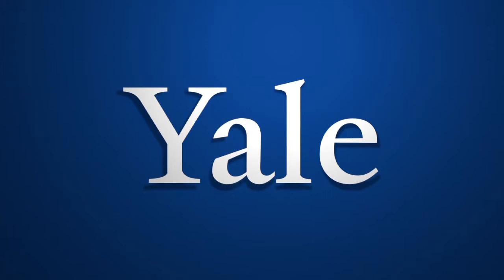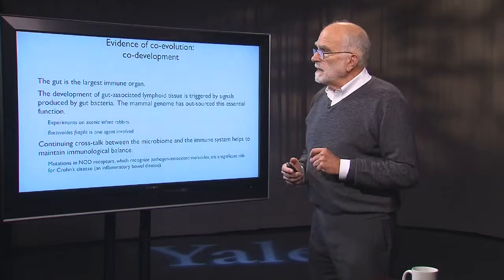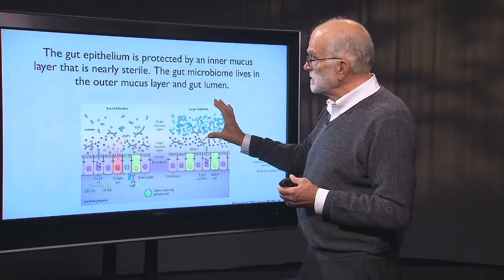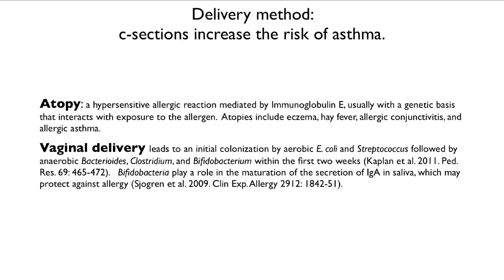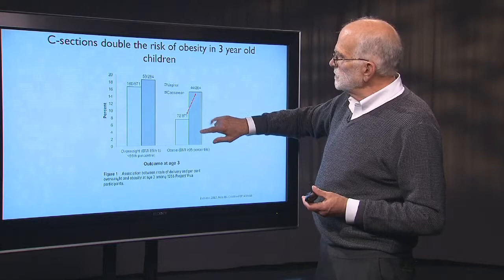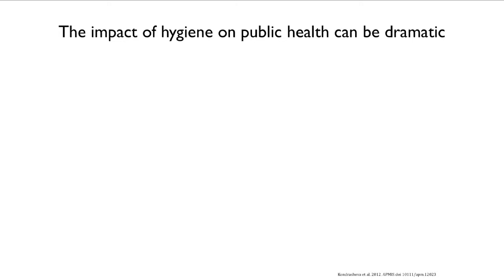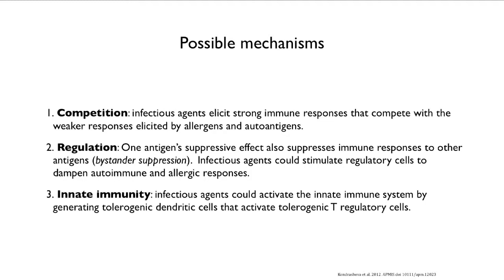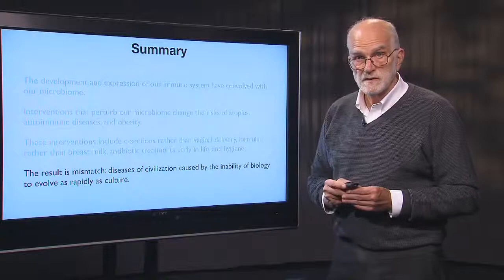2.11 What is a patient? The Microbiome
In this eleventh part of the second section (What is a patient?) of the course, Prof. Stearns describes how the microorganisms that live in and on our bodies mediate both nutrition and our reactions to allergens and pathogens.